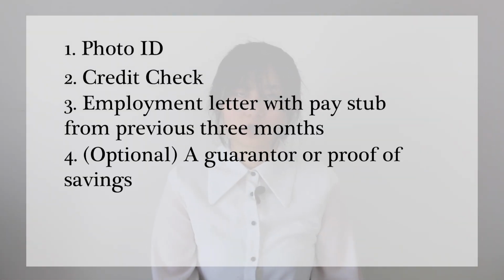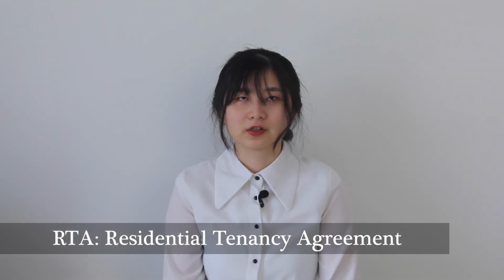Renting As a Tenant | Part 2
In today's video, I talk about the renting process from the tenants' side. Part 2 particularly, talked about the process of renting without a realtor.